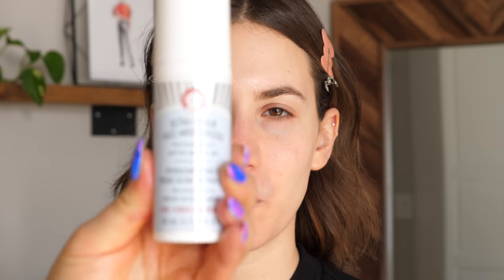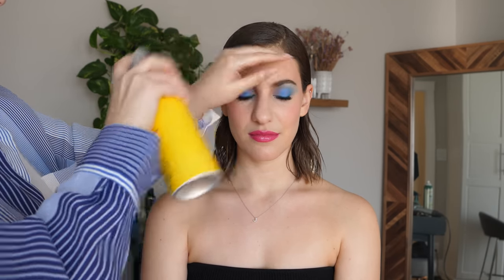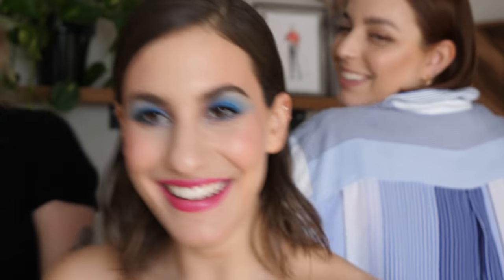BLUE MAKEUP TRANSFORMATION! OMG... | Jamie Paige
Blue makeup transformation featuring the Alper sisters!

Products mentioned:
Got 2 Be glued spray
Originals Olive Oil Sheen Spray